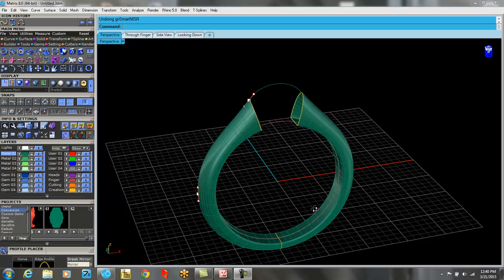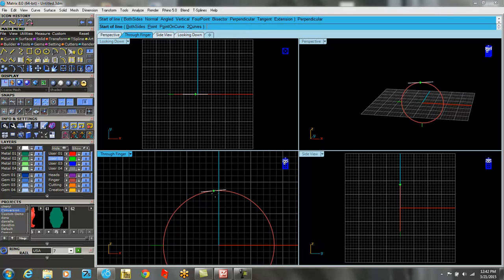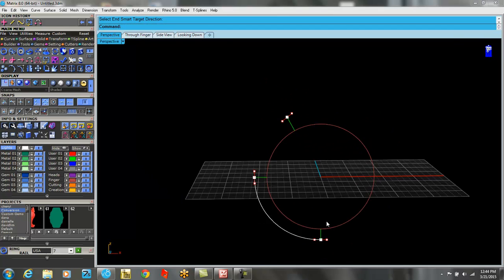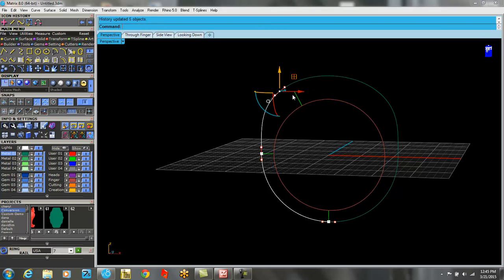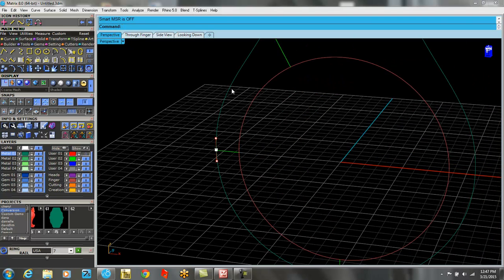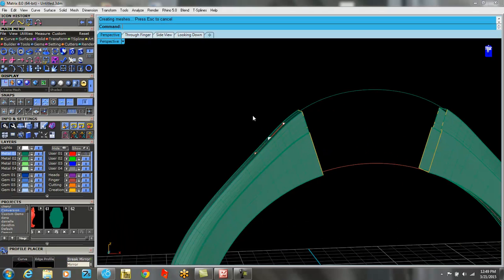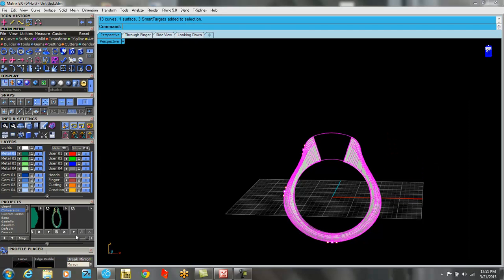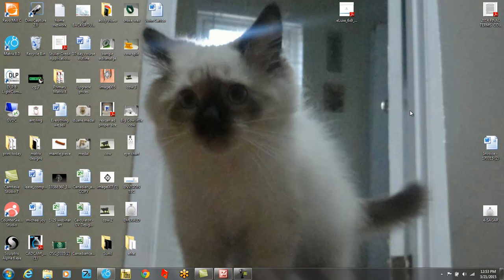Matrix 8 - Smart Targets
This quick video illustrates how quickly and easily you can alter a design using Smart Targets. These control handles allow you to bend shape and sculpt aspects of your designs.